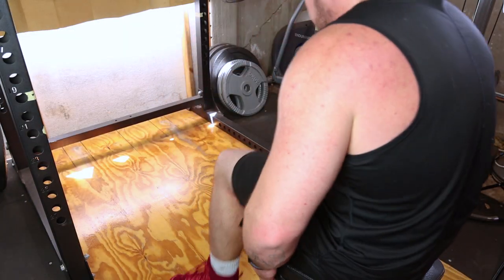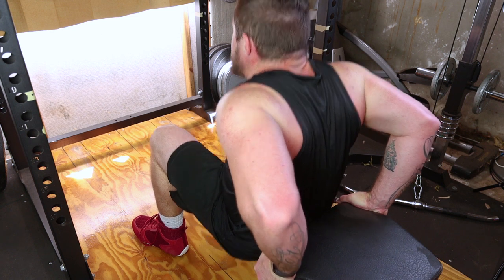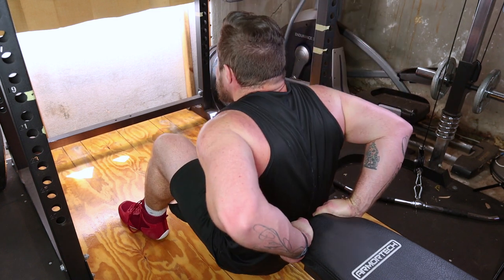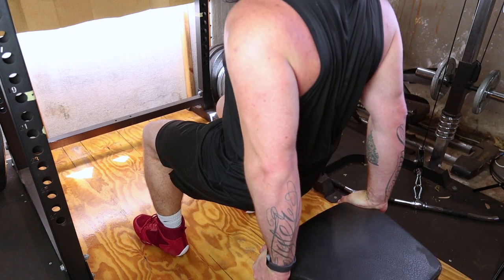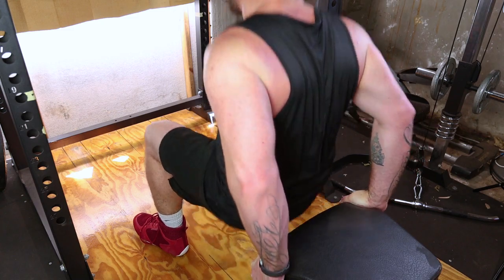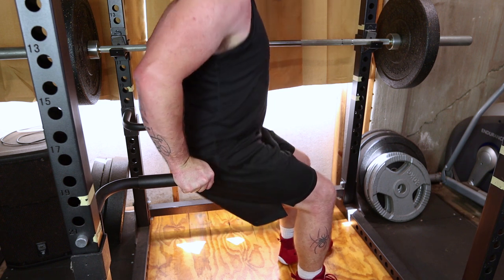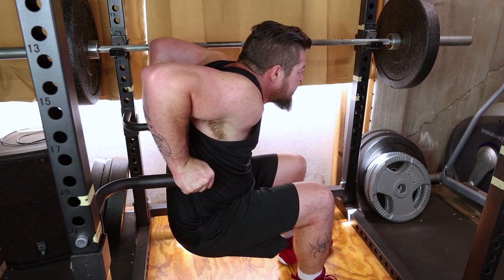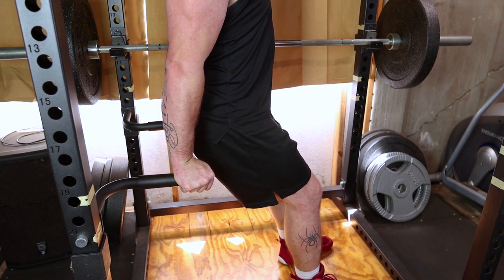Perfecting Tricep Dips: Your Comprehensive Tutorial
Hello, fitness enthusiasts! Join us as we delve into the world of tricep dips – an exceptional exercise for sculpting and strengthening those triceps. Whether you're a beginner or an experienced fitness enthusiast, this step-by-step tutorial is your gateway to mastering the perfect tricep dip.

🏋️‍♂️ Key Highlights:

Choosing the Right Surface: Learn how to identify the perfect surface for tricep dips – be it parallel bars or a sturdy bench. The right setup is crucial for a safe and effective workout.

Optimal Starting Position: Master the starting position by placing your hands shoulder-width apart, fingers pointing forward, and positioning your feet strategically. This sets the stage for proper tricep engagement.

Controlled Descent: Dive into the mechanics of the dip, focusing on a controlled descent. Keep your core engaged, maintain proper shoulder positioning, and ensure a smooth lowering motion for maximum benefit.

Powerful Ascent: Explore the powerful ascent phase, emphasizing the push through your palms to extend your arms fully. Learn the importance of not locking your elbows for continuous tricep engagement.

Breathing Techniques and Repetitions: Understand the significance of proper breathing – exhale during the push-up and inhale during the descent. Start with a comfortable number of repetitions and progressively increase as you build strength.